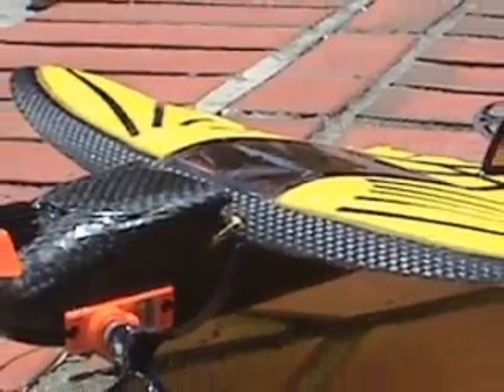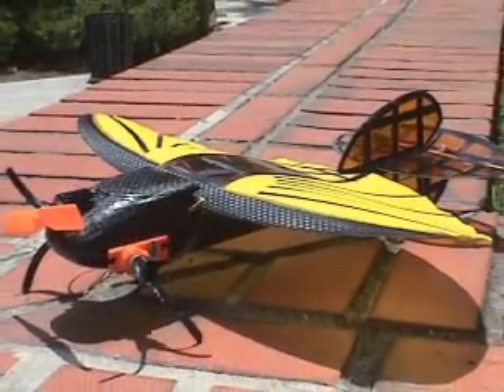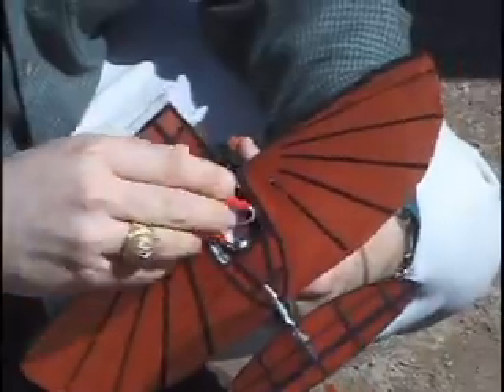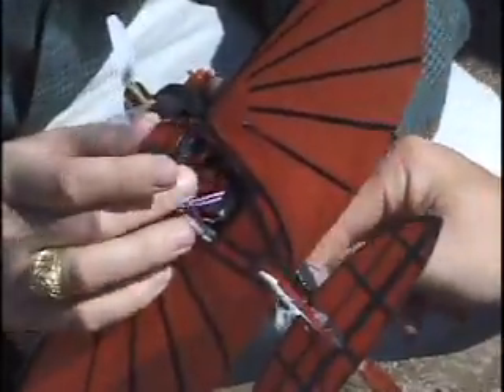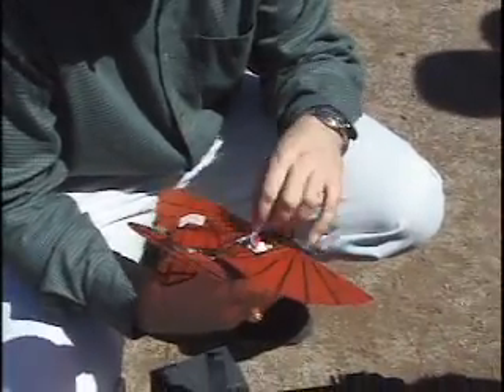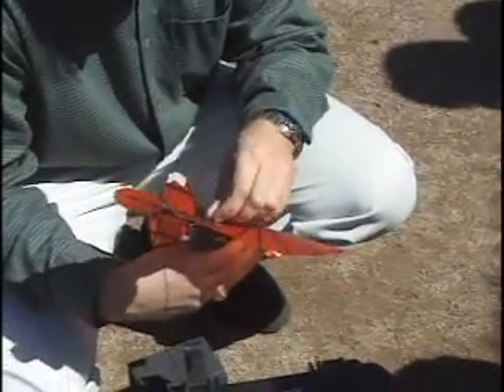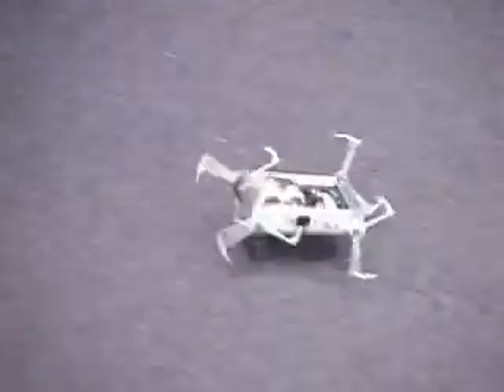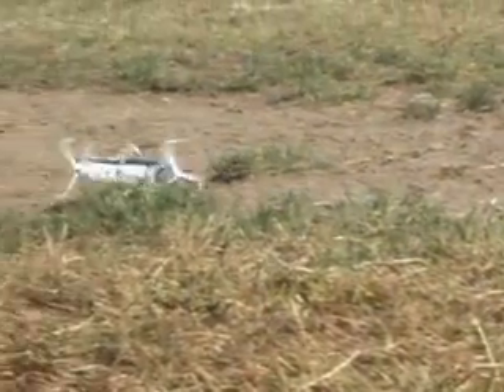Morphing Micro Air and Land Vehicle